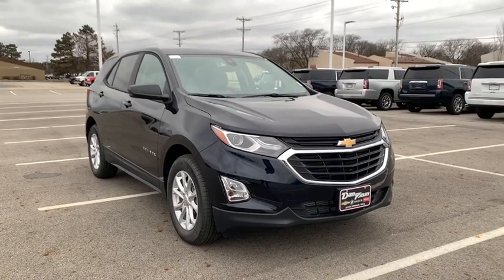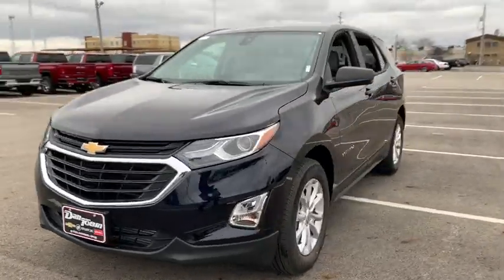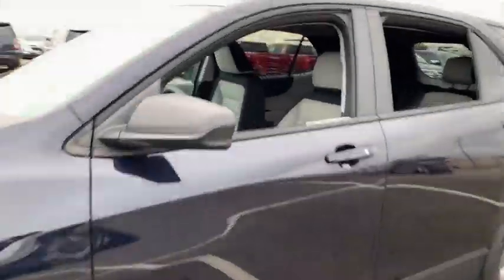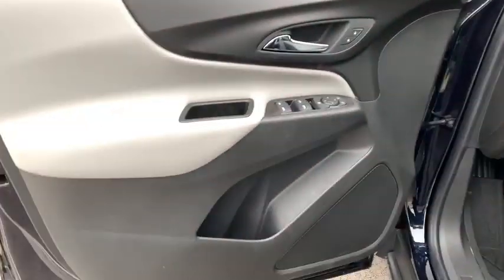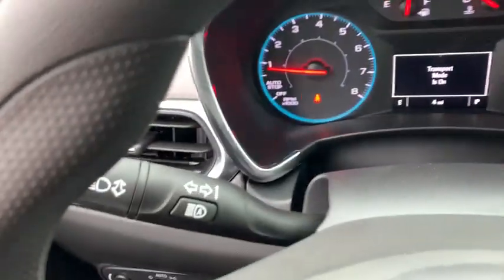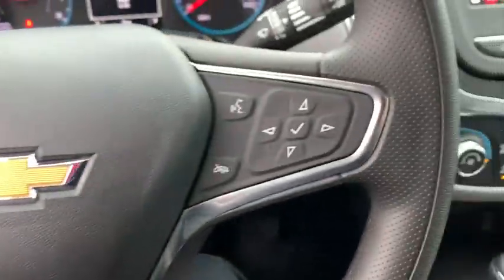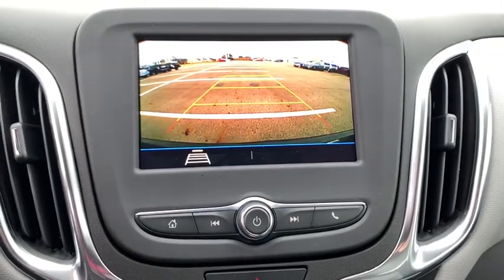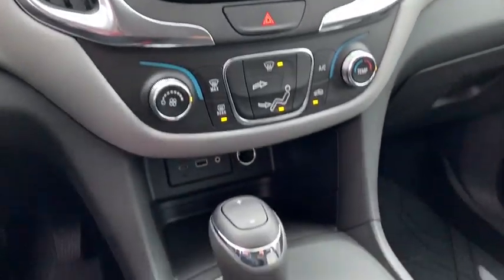2020 Chevrolet Equinox Dublin, Powell, Hilliard, Columbus, Westerville, OH 20EQ234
Midnight Blue Metallic New 2020 Chevrolet Equinox available in Columbus, Ohio at Dan Tobin Buick GMC. Servicing the Dublin, Powell, Hilliard, Westerville, OH area.